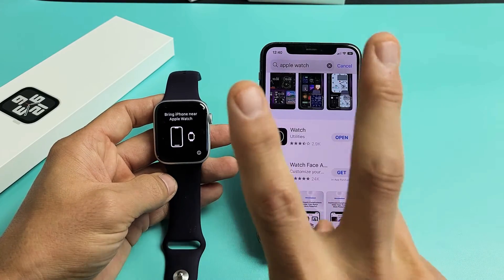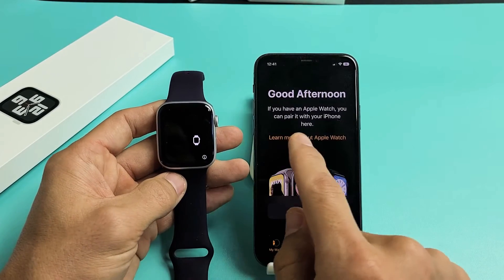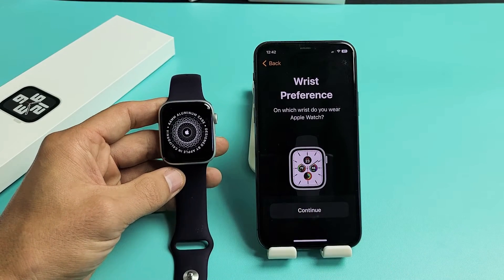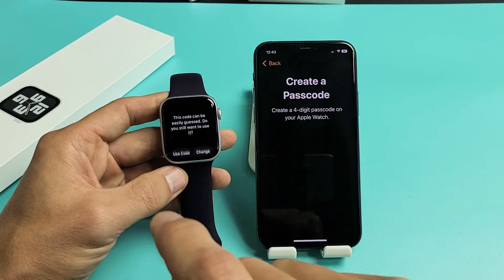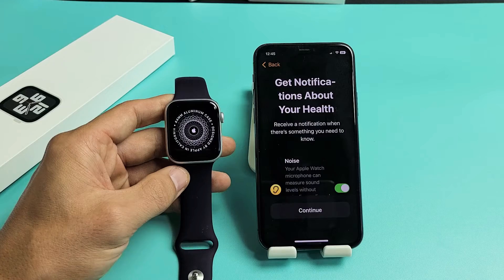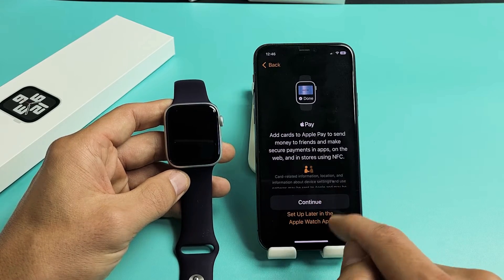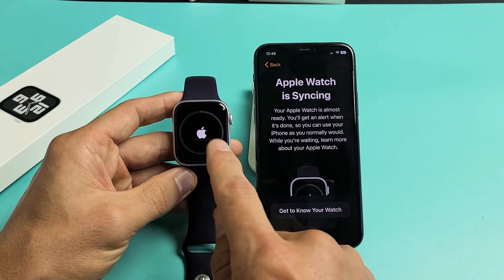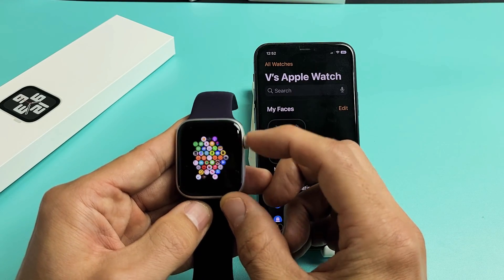Apple Watch SE 2 (2022): How to Setup (step by step)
I show you how to setup the Apple Watch SE 2 (series 2 2022).  Hope this helps.

Apple Watch SE (2nd Gen) [GPS 44mm] Smart Watch w/Silver Aluminum Case & White Sport Band - S/M. Fitness & Sleep Tracker, Crash Detection, Heart Rate Monitor, Retina Display, Water Resistant